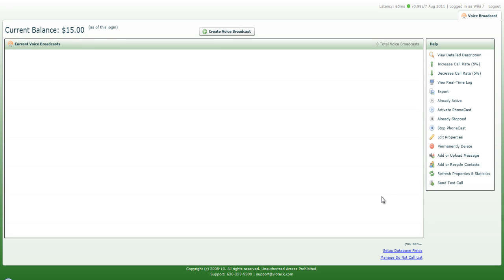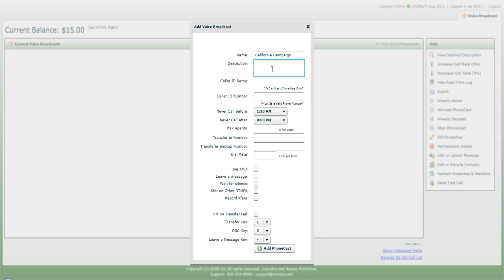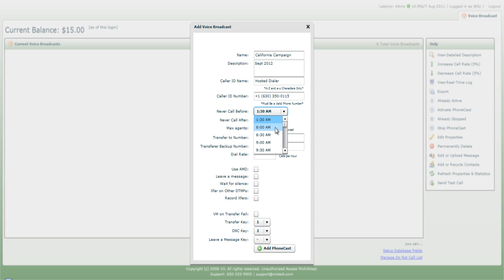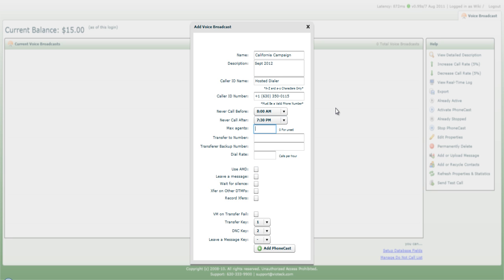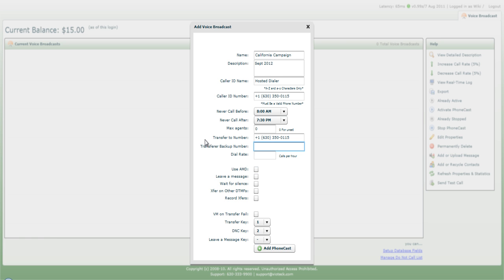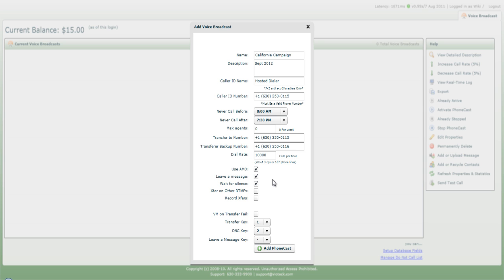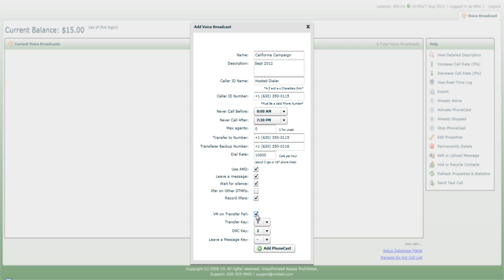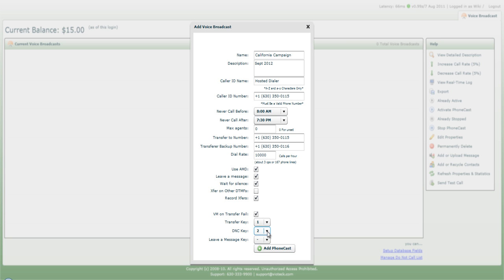Creating a Voice Broadcast Campaign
Why should you choose Hosted Dialer?